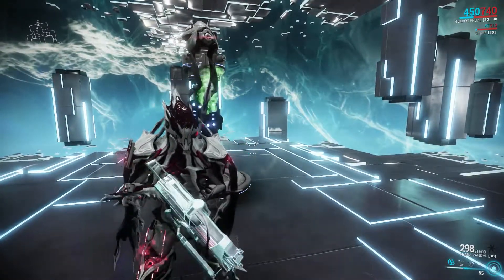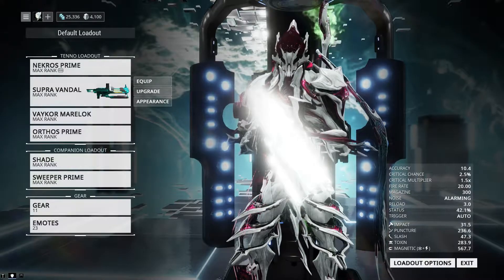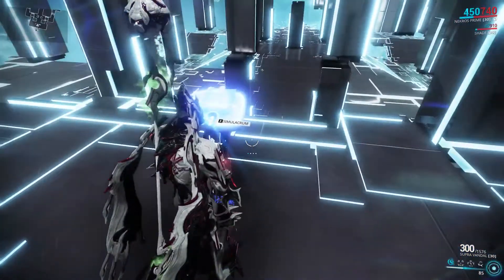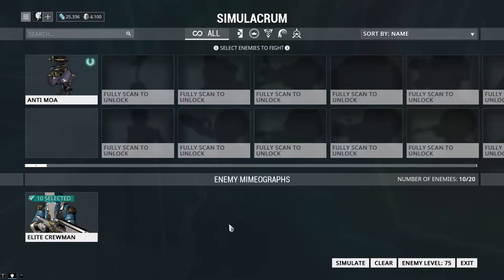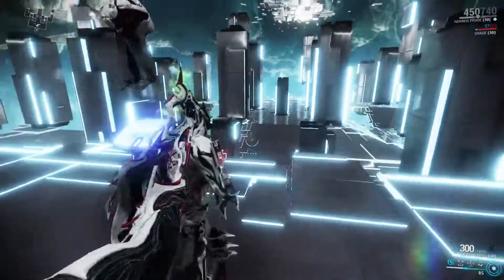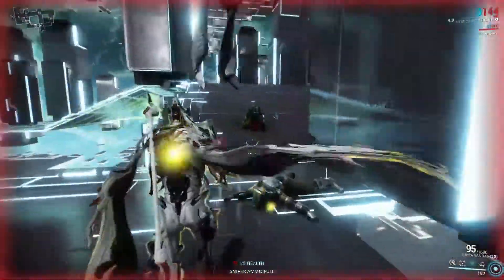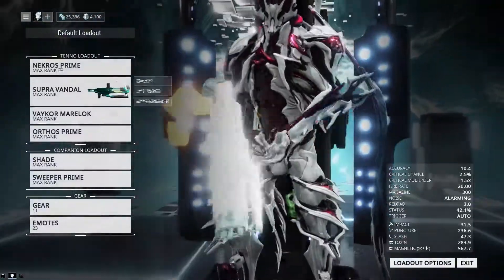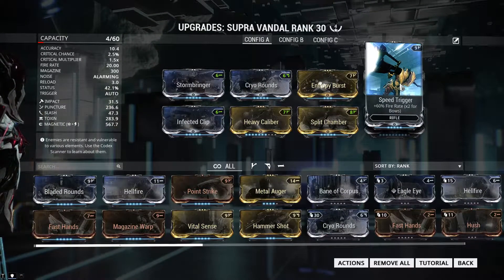Warframe: The best free weapon? - Supra Vandal the destroyer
Hi guys OPERATION: AMBULAS REBORN is over and we have a new weapon. What to do with it and is it any good? Lets check it.